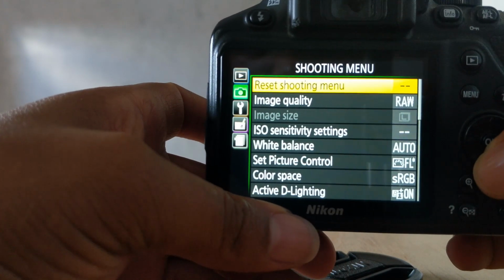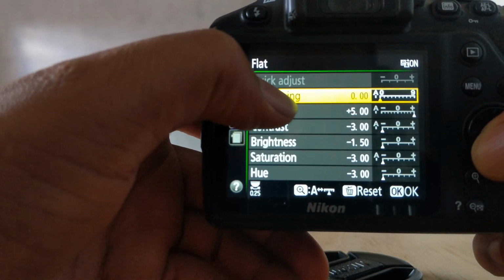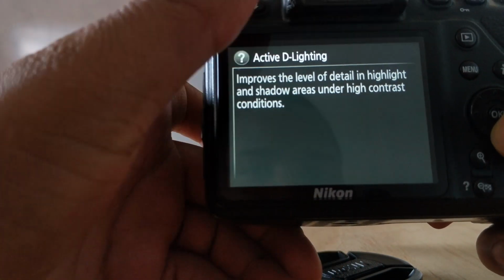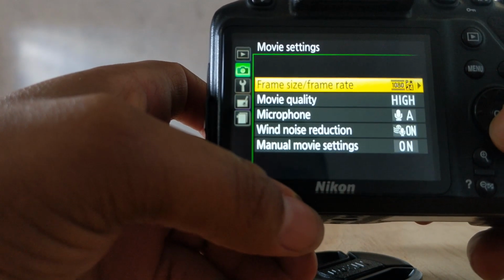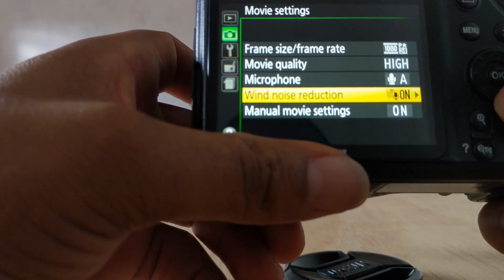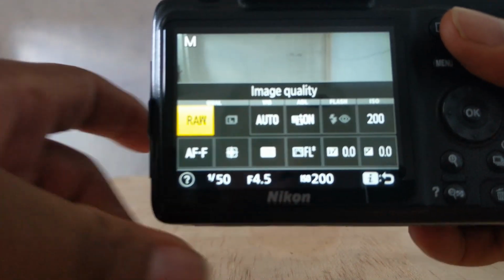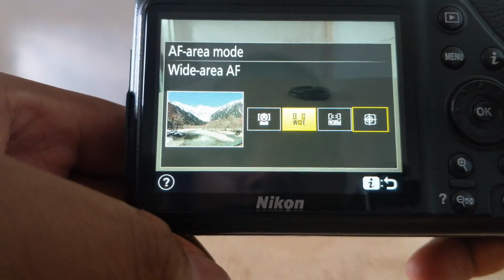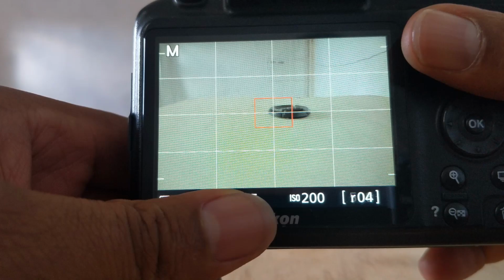Best Nikon D3500 Settings for Video & Photos 📸🎥 | Ultimate Guide!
Want to get the best quality out of your Nikon D3500 for both photos and videos? 📷🎥 In this ultimate settings guide, I’ll walk you through the ideal configurations to achieve sharp, vibrant photos and smooth, cinematic videos. Whether you're a beginner or looking to improve your skills, these settings will help you maximize your camera’s potential!